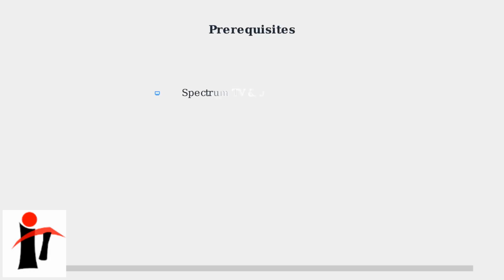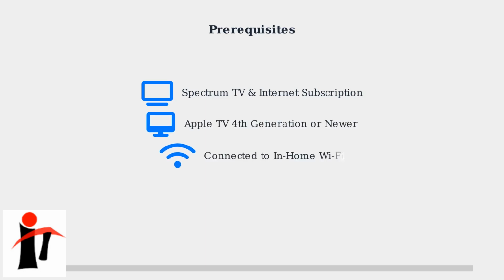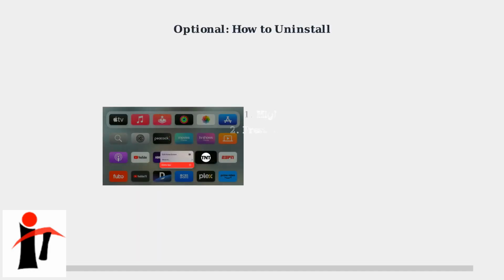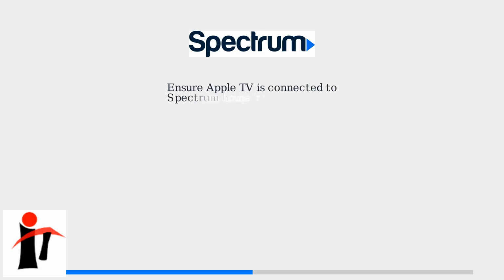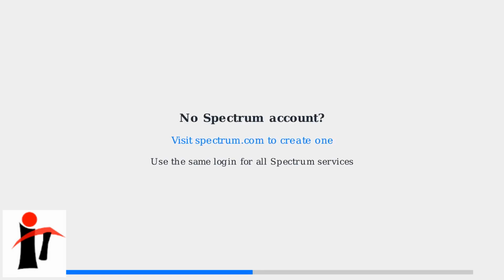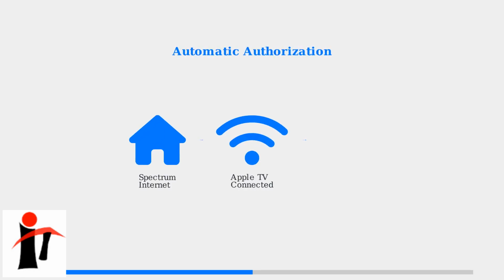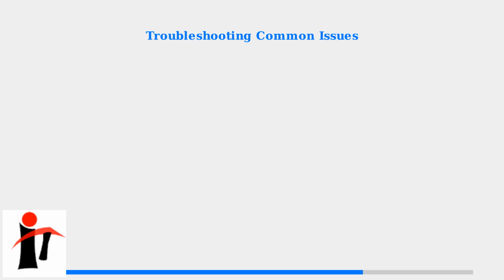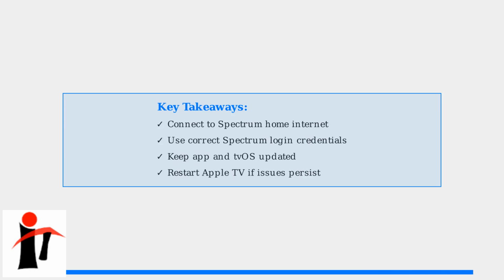How to Download & Add Spectrum TV App on Apple TV - Install & Sign In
📺 Learn how to download and add the Spectrum TV app on Apple TV
📱 Step-by-step guide to install and sign in
🎬 Stream your favorite shows and live channels instantly
✅ Enjoy smooth and seamless viewing on Apple TV